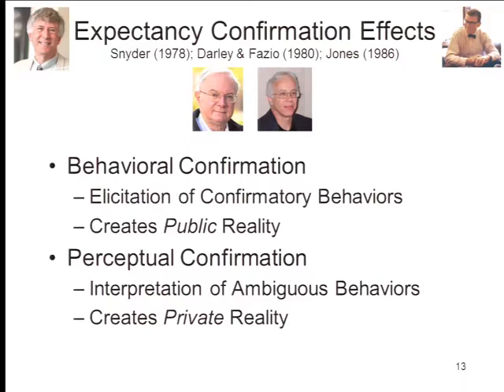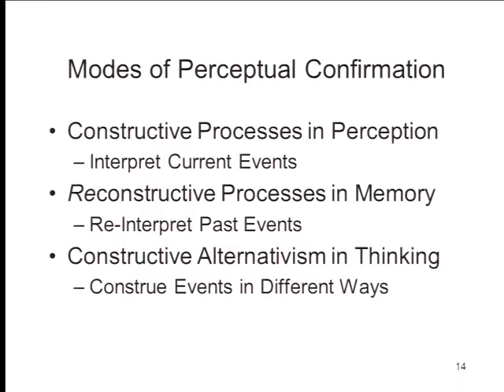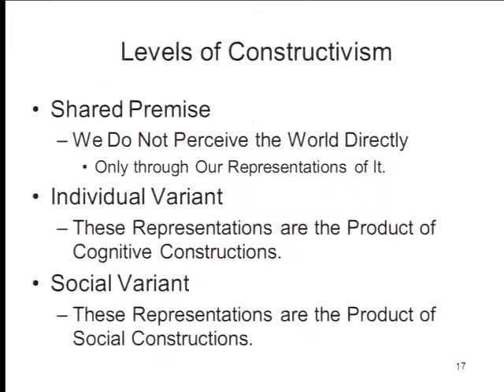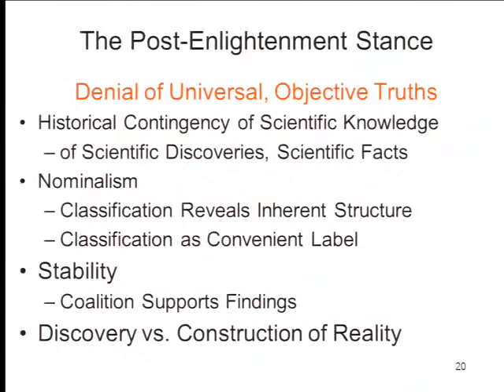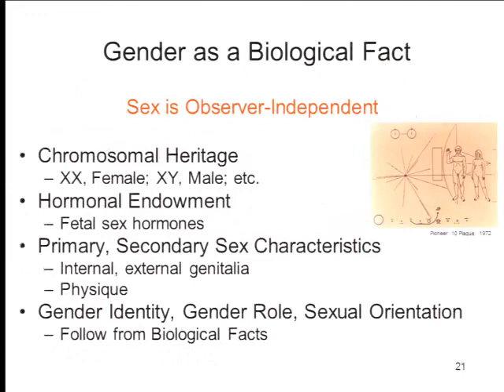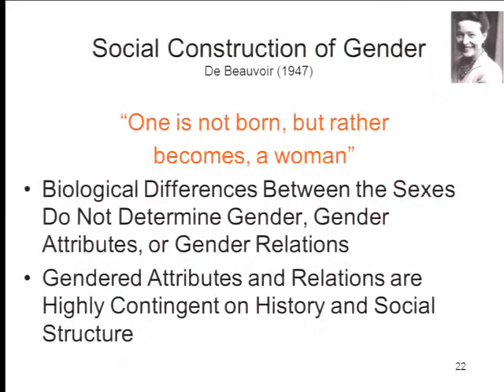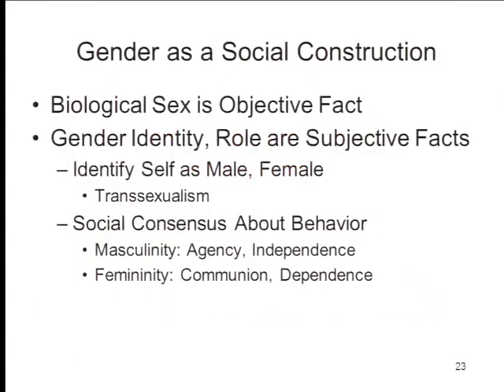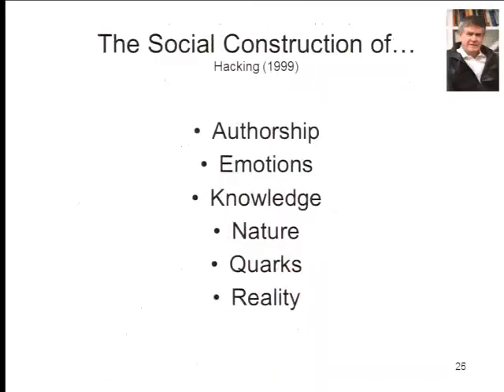2014 04 28 Psychology 164, 001 2014 04 28 The Social Construction of Reality001